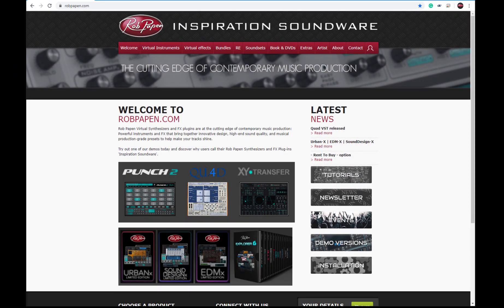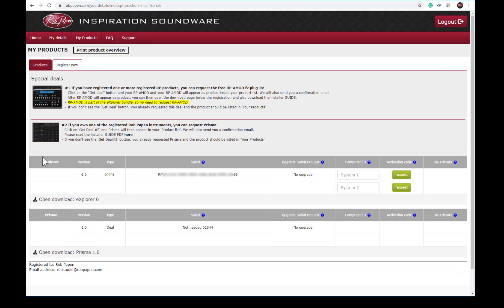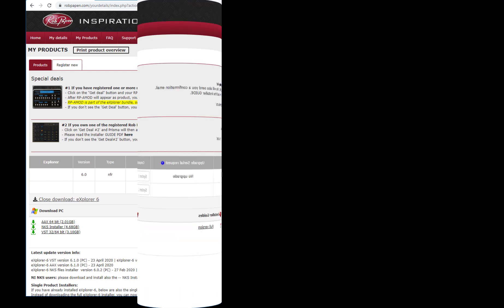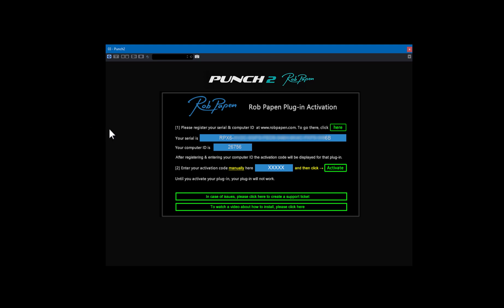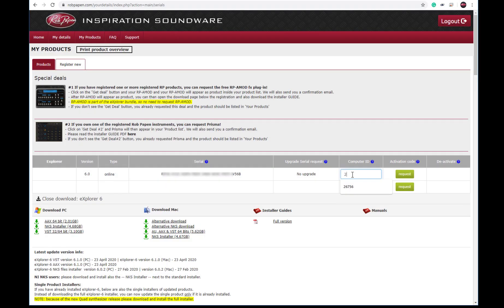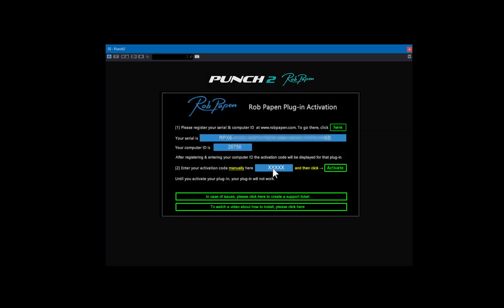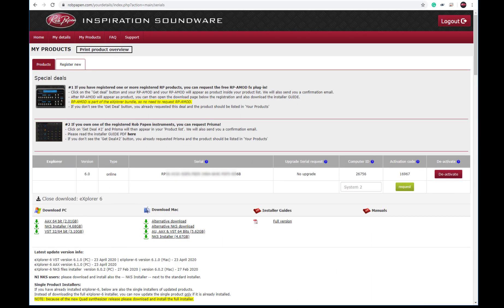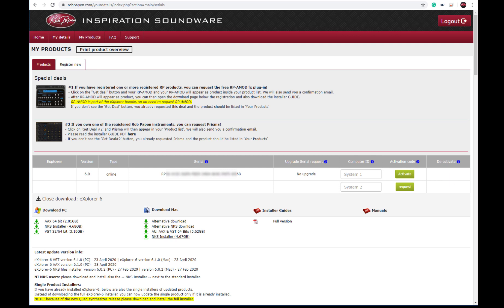Re-installing older Rob Papen software with Offline Activation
How to install again -Rob Papen- legacy products, or bundles on a new system, or after an HD failure.
This video does not apply to the products: RG, and RP-Delay.